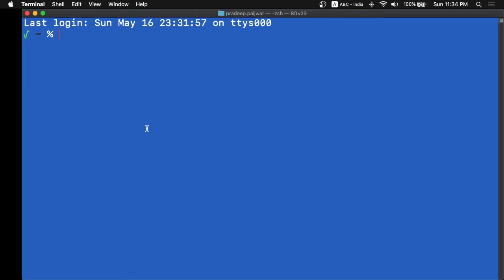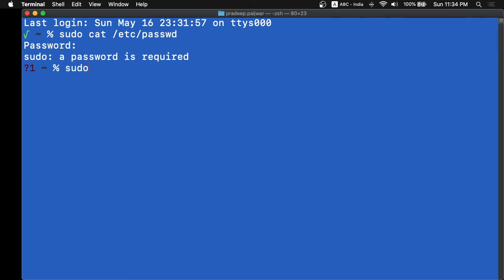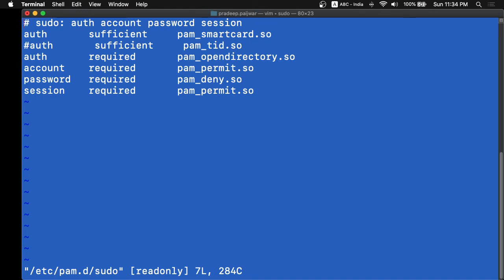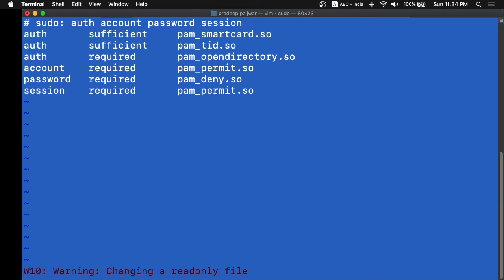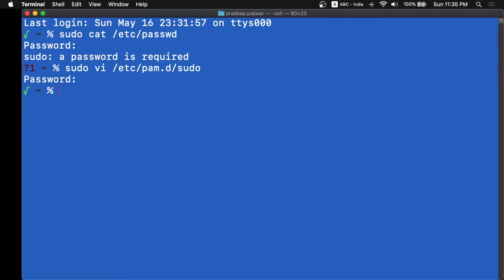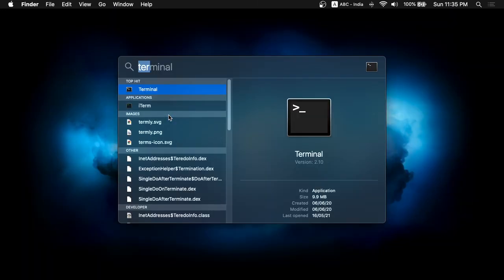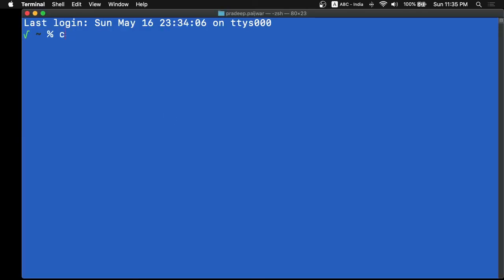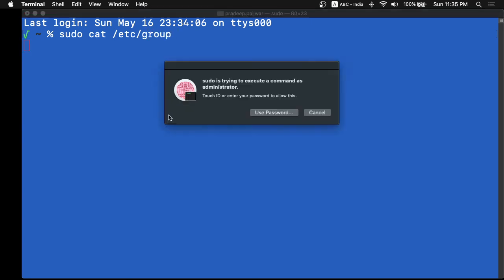Solution: How to use Touch ID for sudo access on Mac, MacBook?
Now MacBook coming with Touch ID, when we use sudo command to access privileged access, we need to type in the password. Using this setup you can avoid typing the password for the sudo access.

It is very easy to set this up as you have to just add a single line in the configuration and you are set up for the rest of the life of that MacBook.